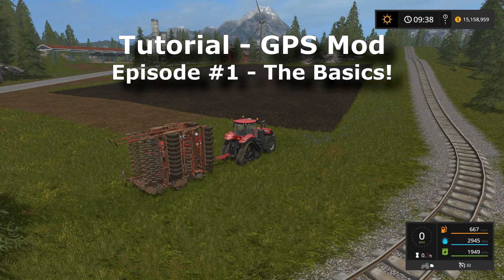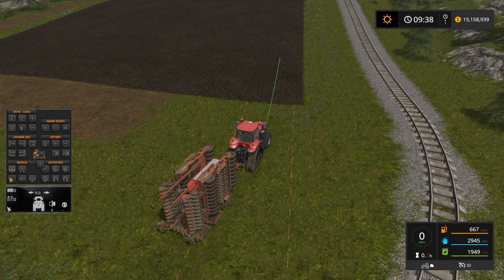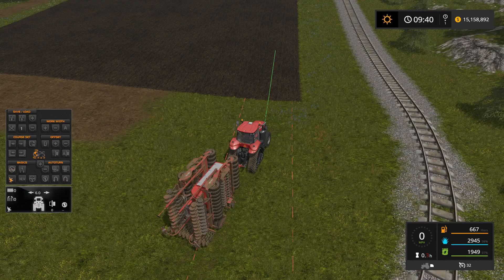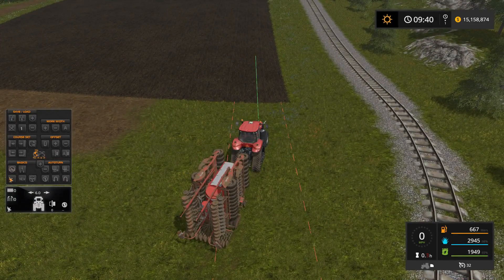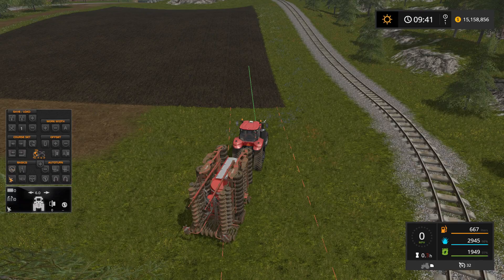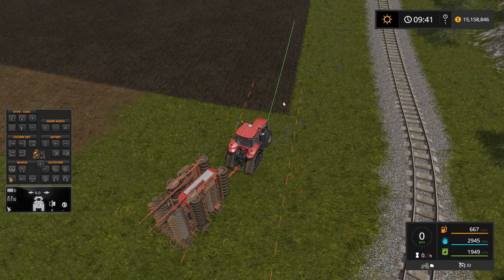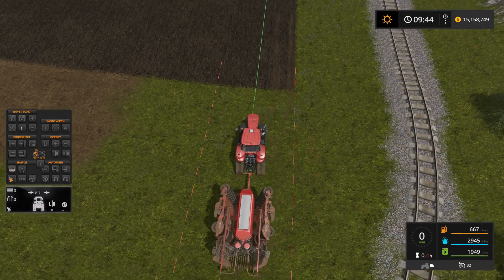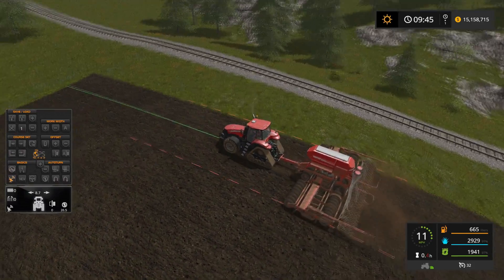FS17 GPS Mod Tutorial #1 The Basics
This is the first in a tutorial series that will cover how to use GPS mod in FS17.